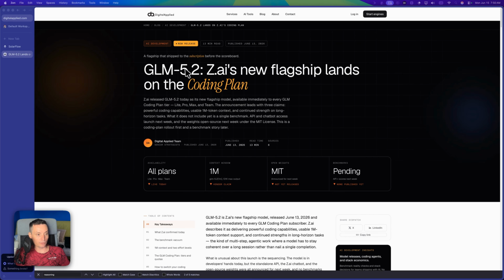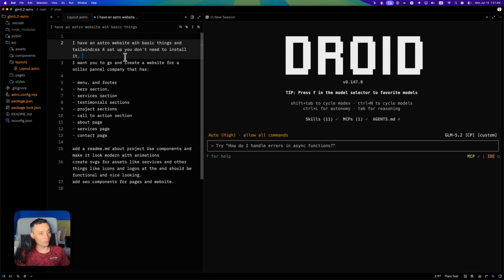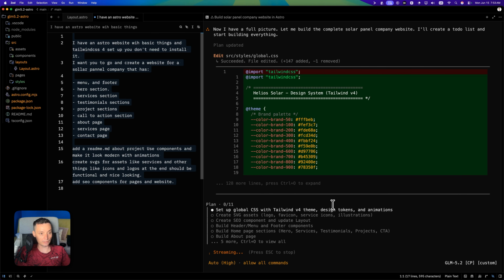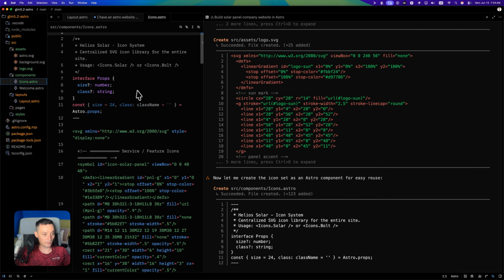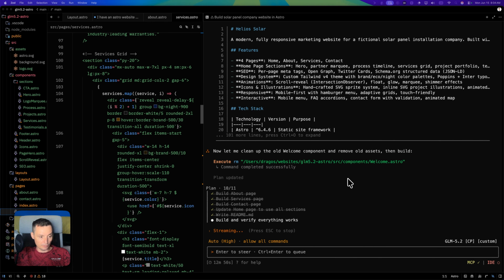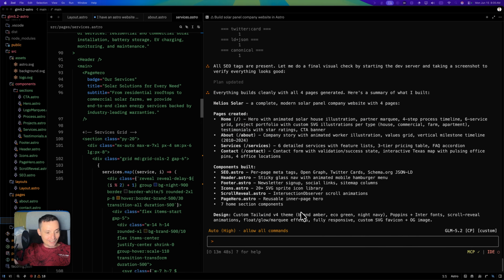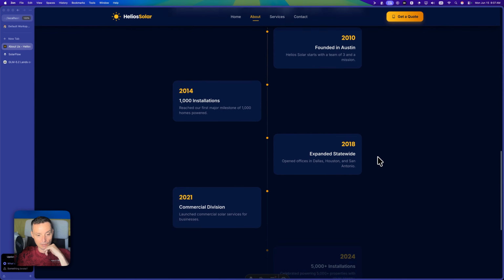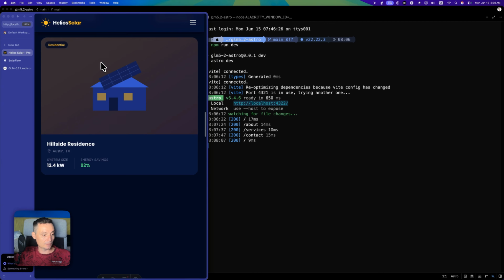GLM 5.2: 1 Million Tokens Tested on Real Web Projects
GLM 5.2 has officially landed, replacing the temporary Fable 5 model, and it brings massive upgrades! With a bumped-up 1 Million context window and two new reasoning choices ("High" and "Max"), I put its top-tier coding capabilities to the test.